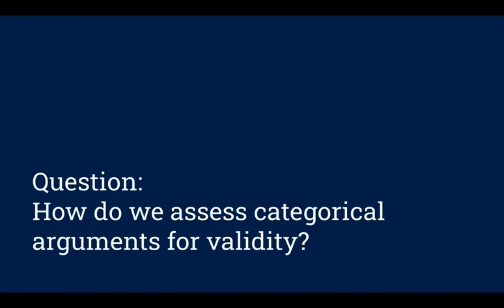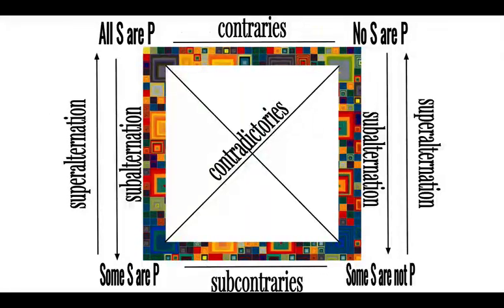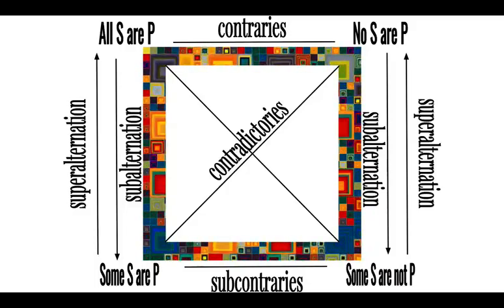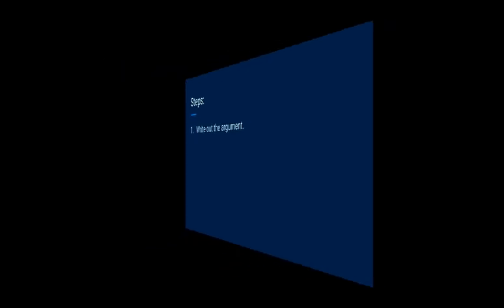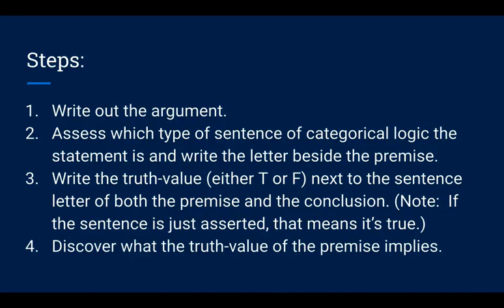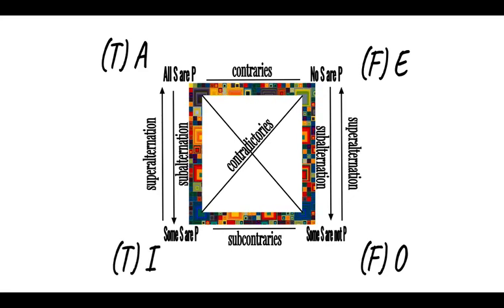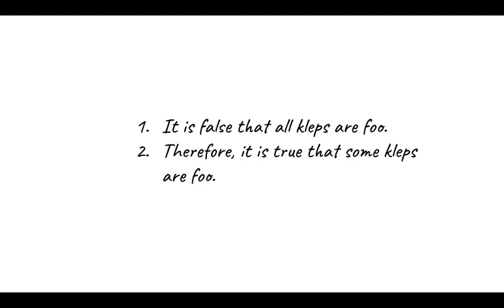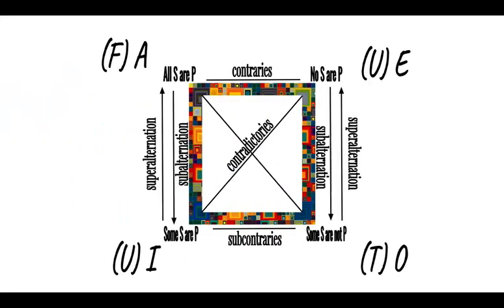Immediate Inferences Using the Square of Opposition